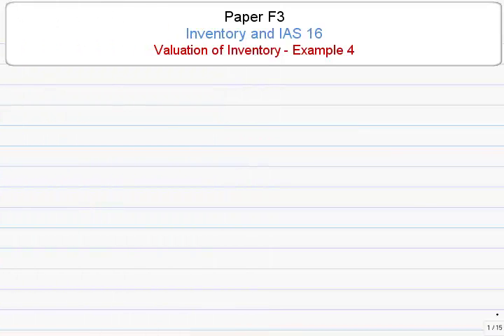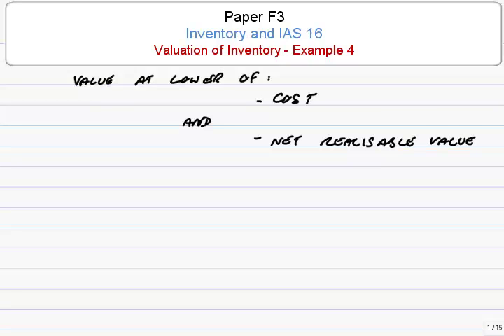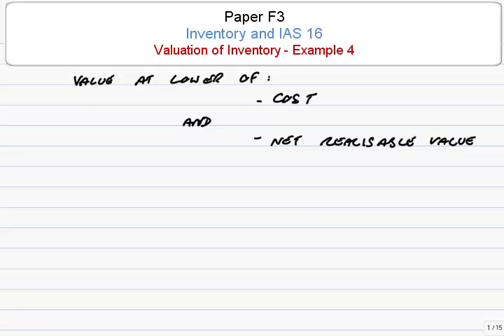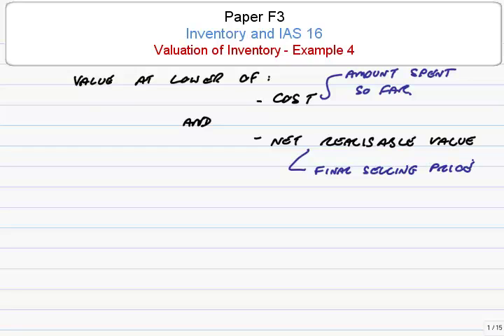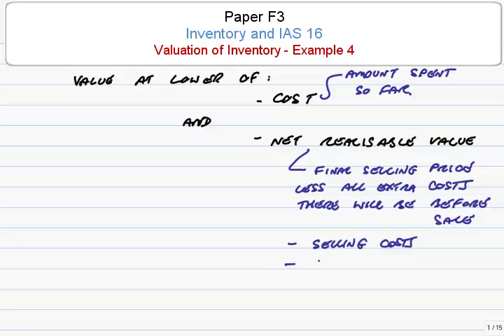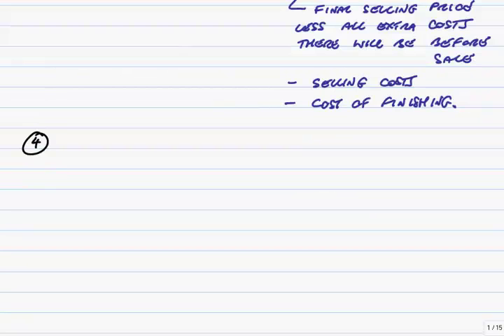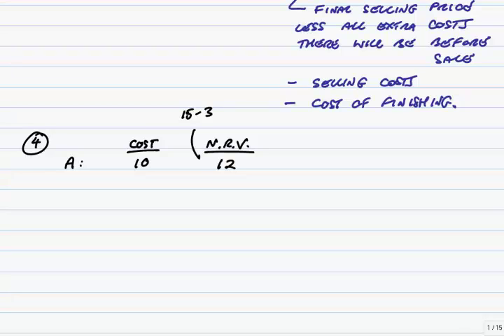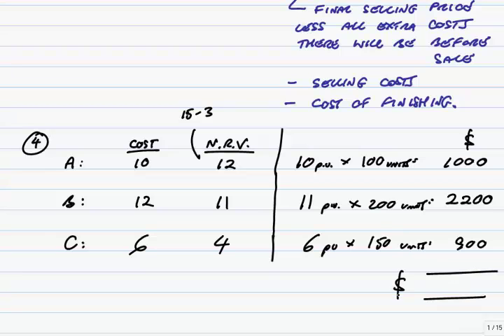Inventory & IAS 16 Valuation of Inventory Ex 4